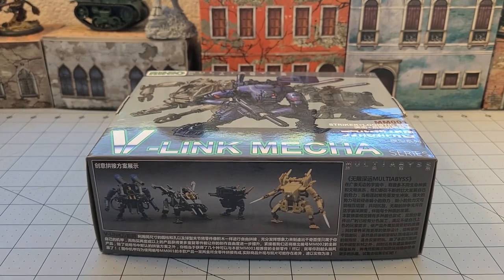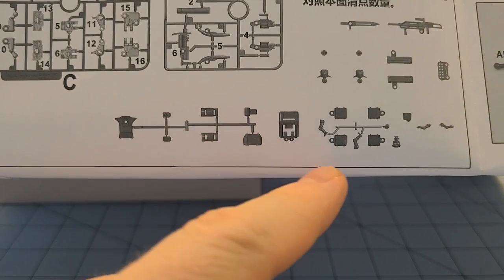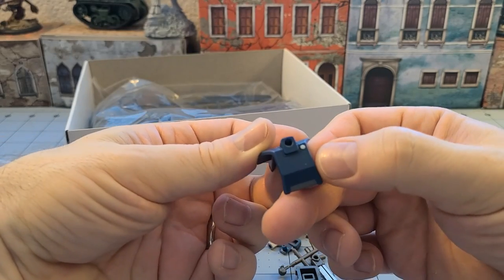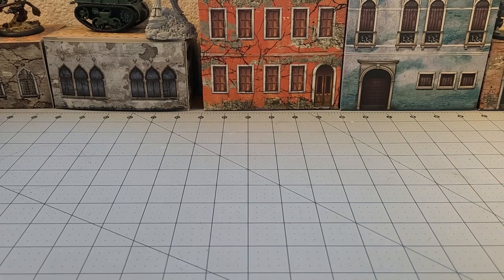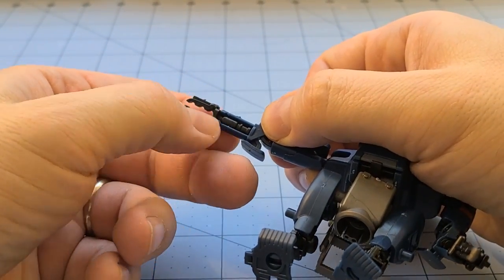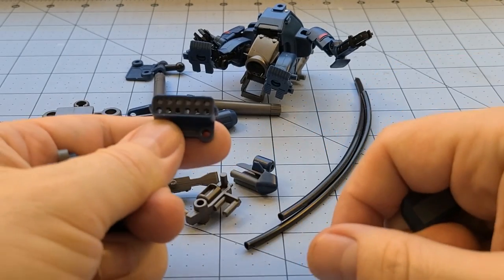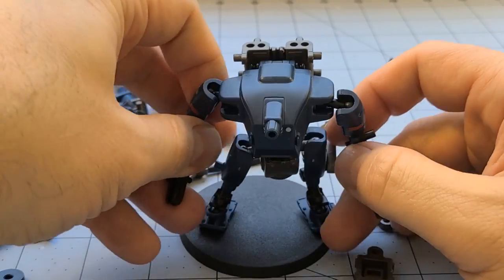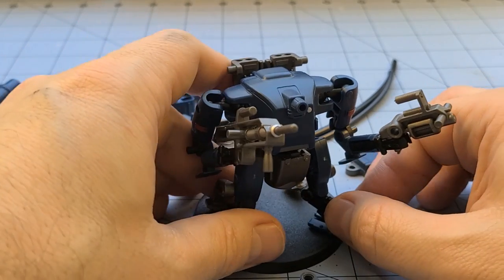Rihio Mecha MM001 Striker & Logistics finally built...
I hate to admit that I think I sat on this kit for close to a year.  Sad.  I don't even have a good excuse as to why.  I was intimidated by the instructions as I couldn't read them- which is stupid considering how long I built Gundams and whatnot before learning a lick of Japanese.
Honestly, it wasn't that hard to build either.  -_-
Straddling the line somewhere between toy and model kit, I'm pretty impressed by this little fella.  It seems to occupy an area of the hobby market along with kits like Asoblock and Volks' Vlockers, easy to build models that function a lot like toys (except aimed more at adults and with adult prices).
The core model is pretty simple and offers alternative parts to build it as one of two variations.  Sadly the cockpit needs to be removed from one torso before building the other.  Would have been nice to have an extra, but at that point it would be two complete mech kits as is!
There's quite a lot of optional bits to mess with as well.
Parts have some precolored paint apps as well which was a pleasant surprise.
Finding out more about these kits was a challenge for me as there doesn't seem to be a whole lot of info out there- at least in a language I can read fluently. so far.
Still there's all sorts of weird and wonderful mecha kits getting produced outside of Japan these days, and I'll definitely be keeping my eyes peeled for more!